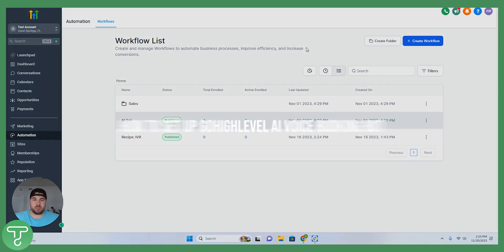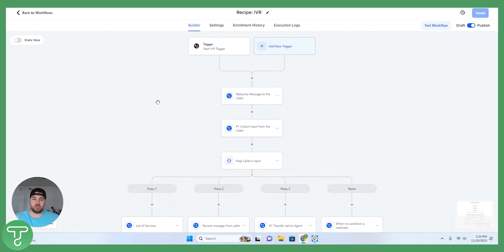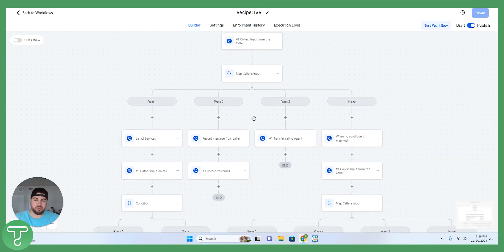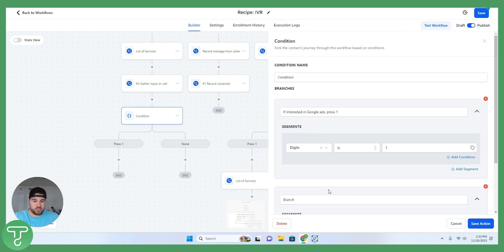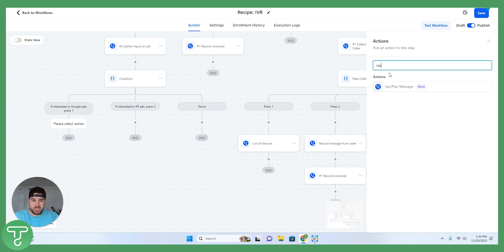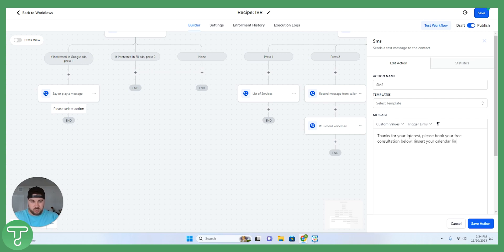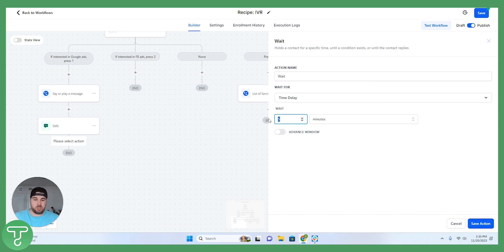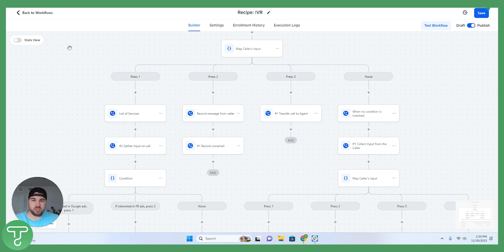How to Set Up GoHighLevel AI Voice Booking Bot (New GoHighLevel Feature)